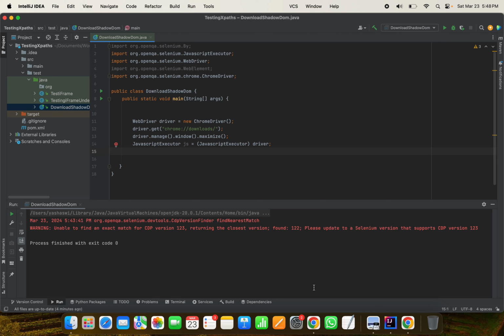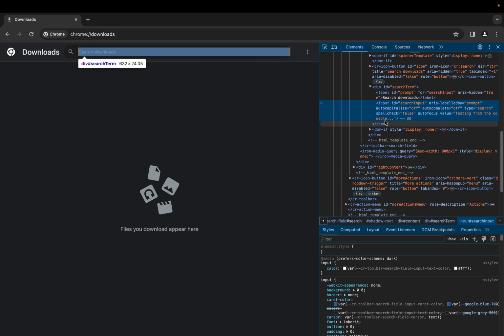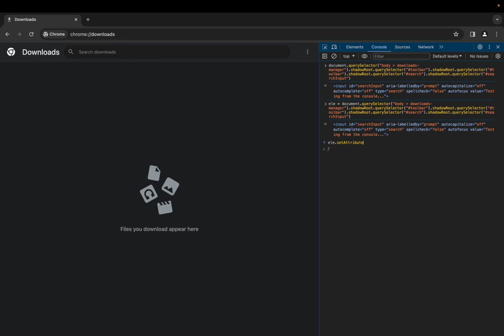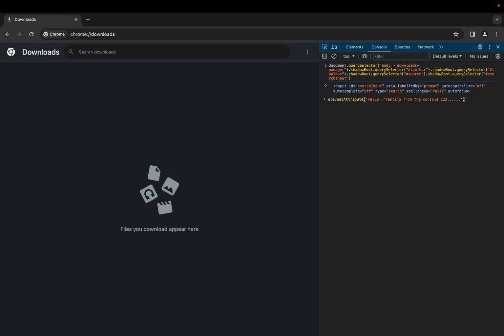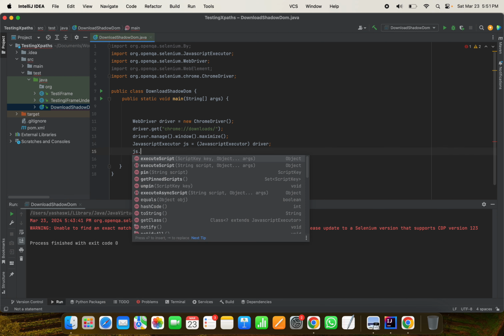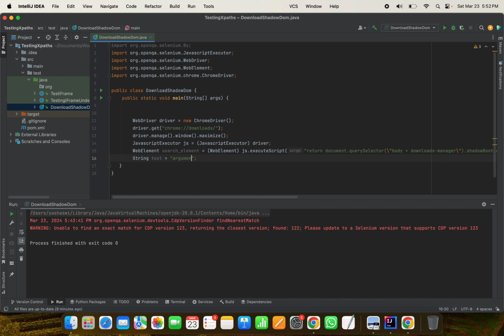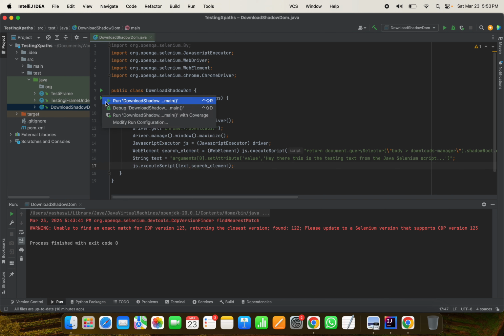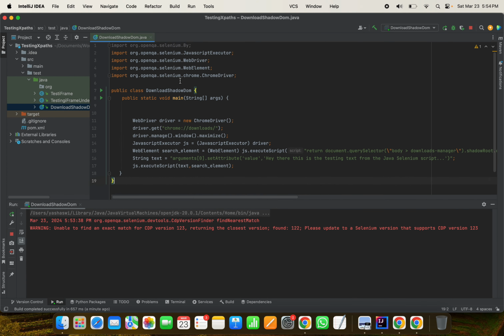How to quick inspect element under ShadowDOM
How to quick inspect element under ShadowDOM without writing complex & robust JS Context.